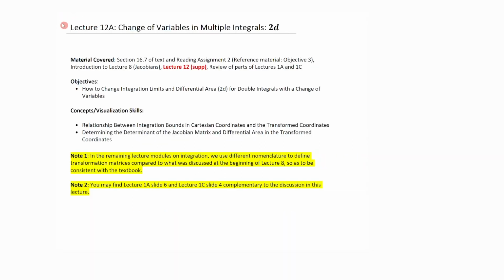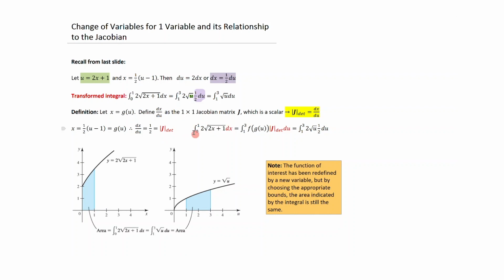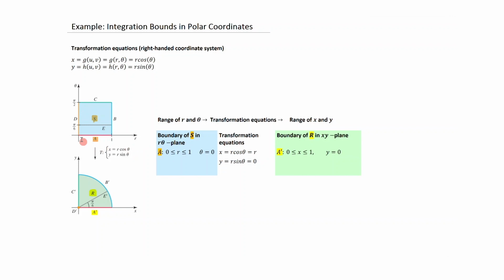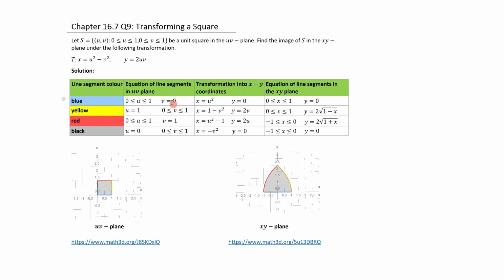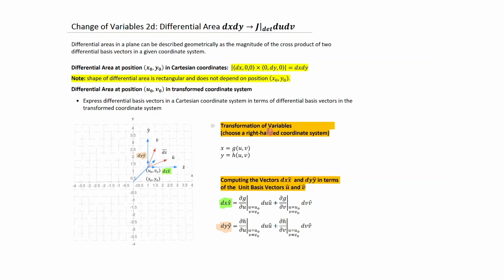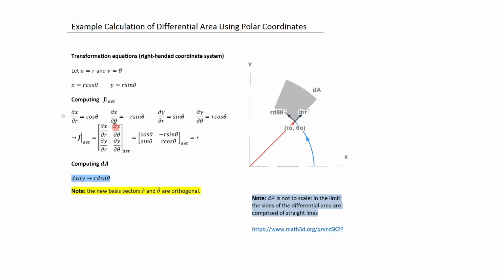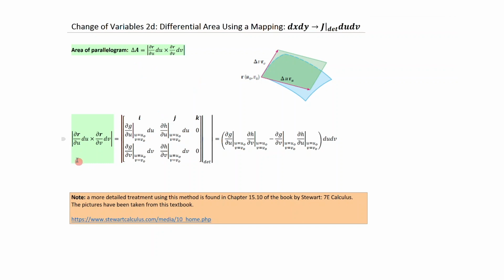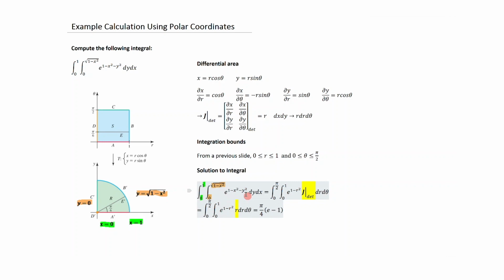MAT291 Lecture 12A